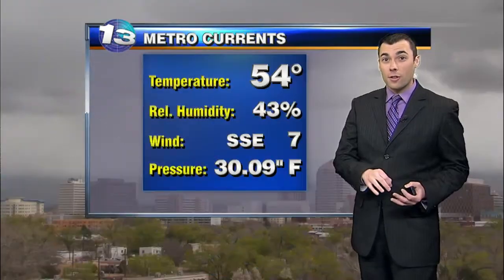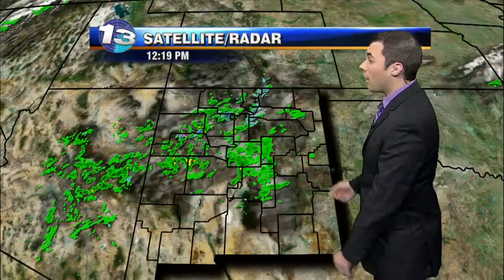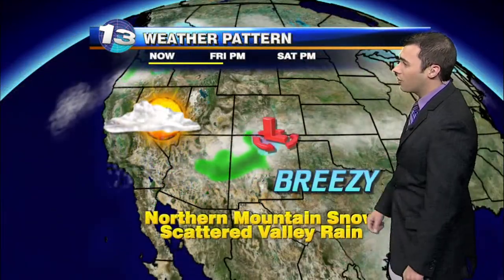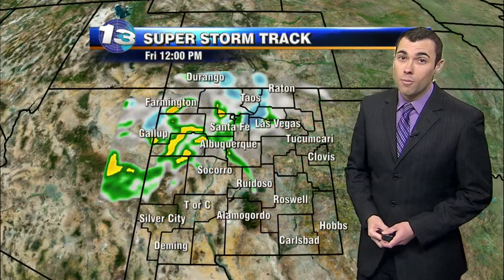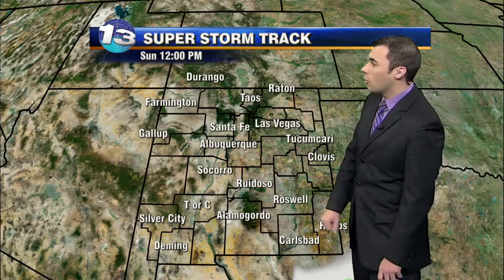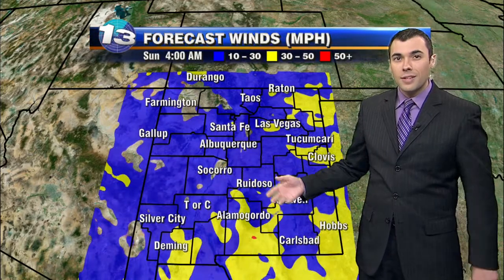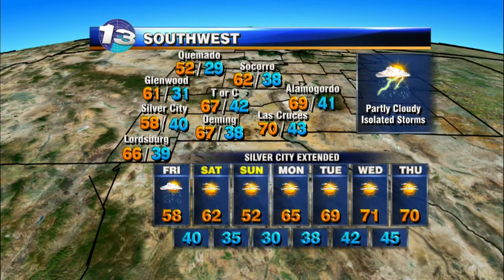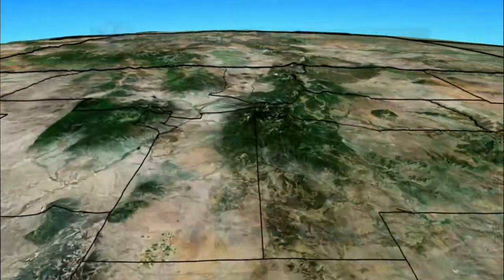John's Friday Afternoon Forecast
Showers today, then comes the wind...